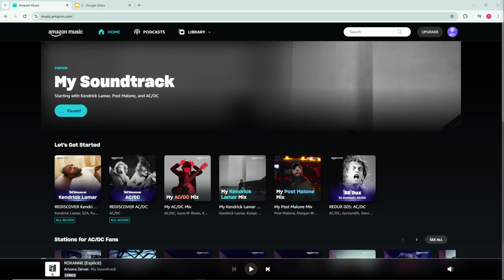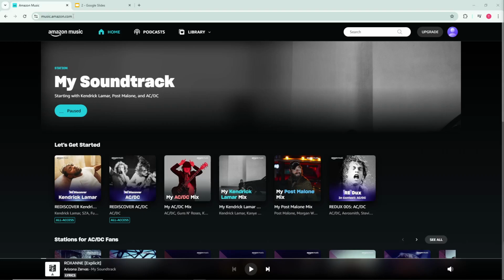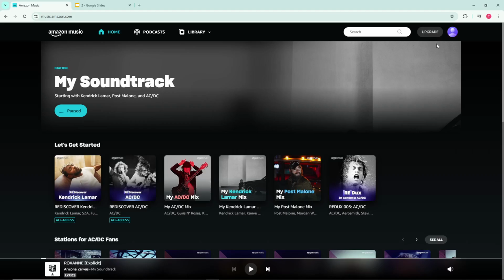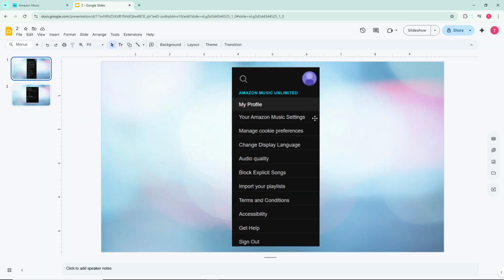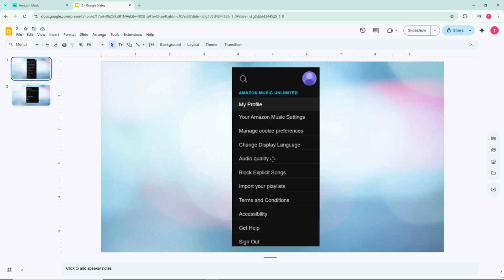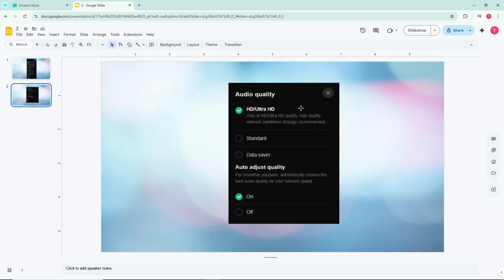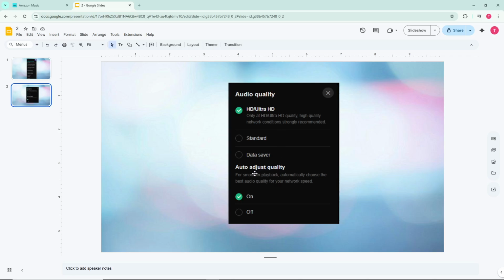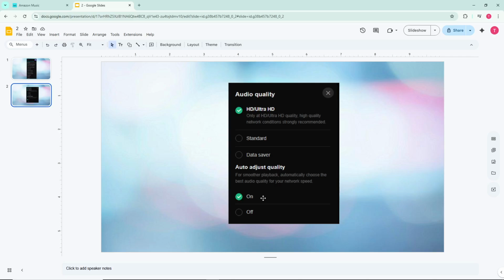How to Improve Amazon Music Quality (Tutorial 2026)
Along the way, you'll learn how to improve Amazon Music sound quality, get better audio quality on Amazon Music, enhance Amazon Music listening experience, optimize Amazon Music playback settings, increase Amazon Music streaming quality, setup high quality Amazon Music playback, adjust Amazon Music sound settings guide, enable Amazon Music HD quality, maximize Amazon Music audio fidelity, Amazon Music best sound settings, tips for better Amazon Music sound, make Amazon Music sound better tutorial